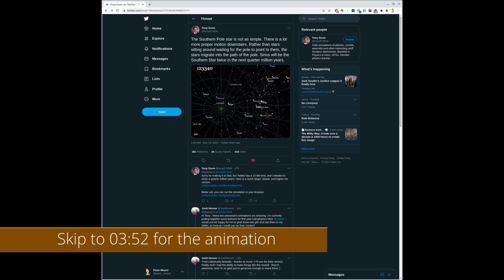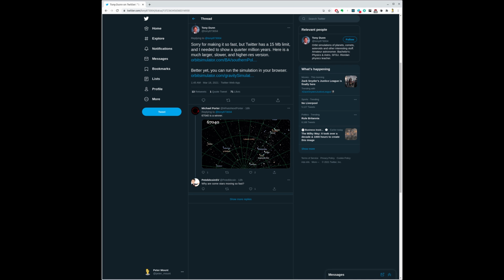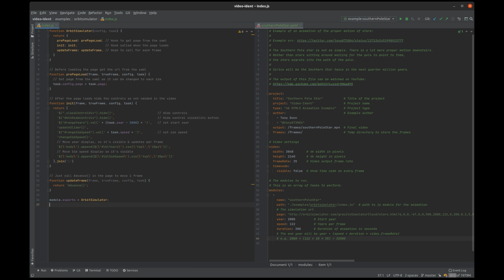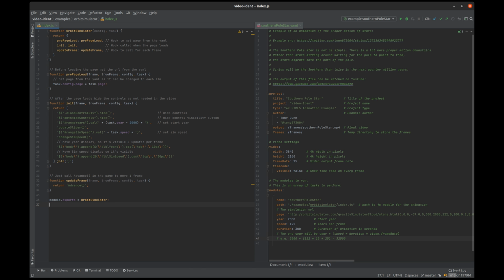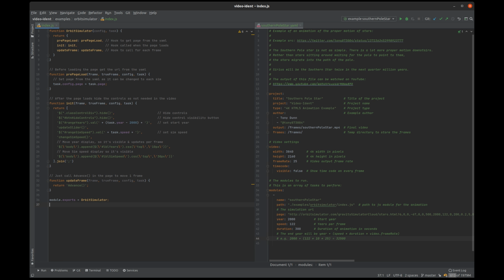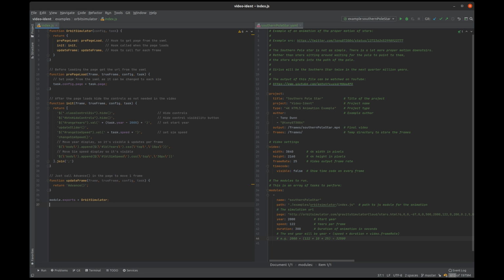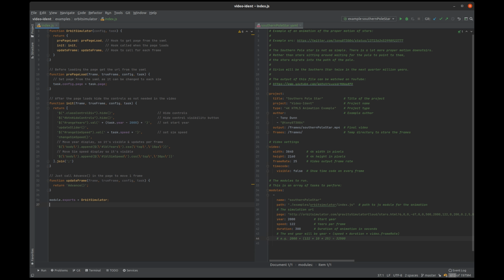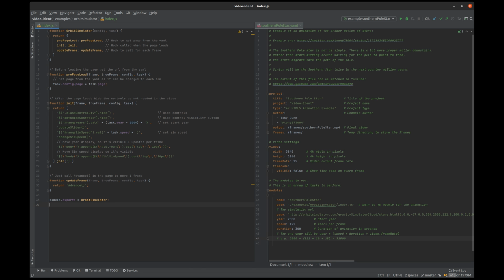Southern Pole Stars animation covering the next 700,000 years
This is an animation showing the stars visible at the South Pole and how they will change over the next 700,000 years.

This animation was generated in HTML 5, based on the example given by tony873004 here on twitter and uses his online Orbit Simulator

00:00 Intro
00:09 Original Tweet
00:50 Creating the animation
03:52 The final animation